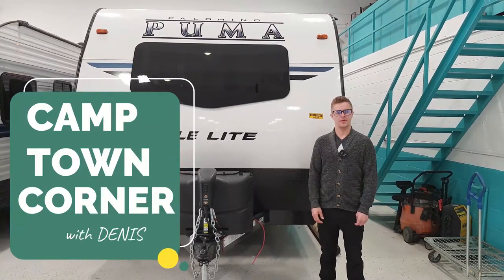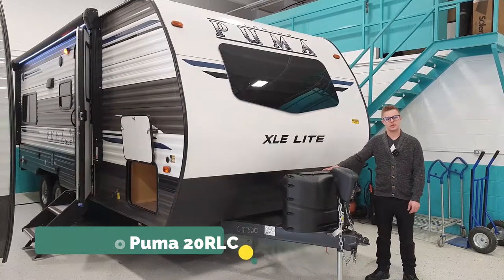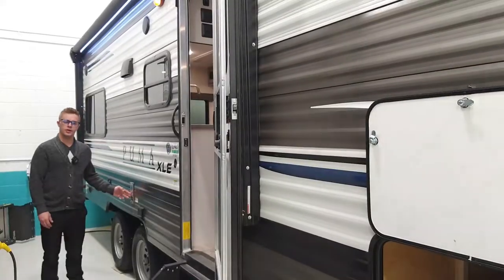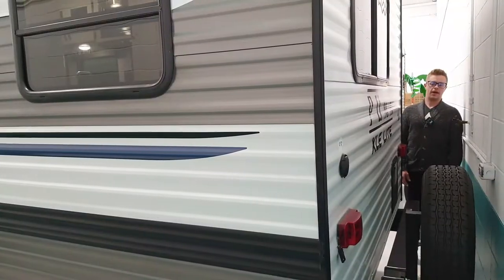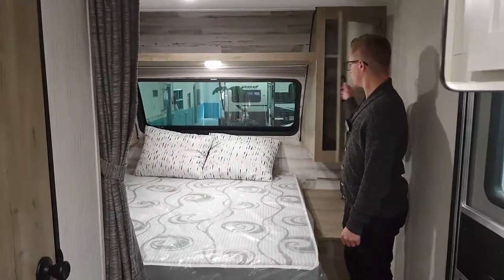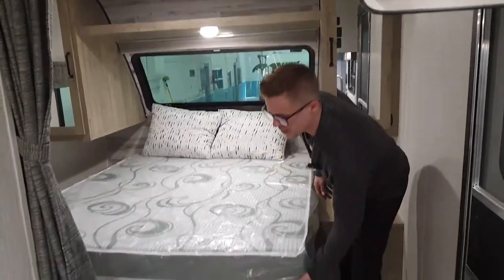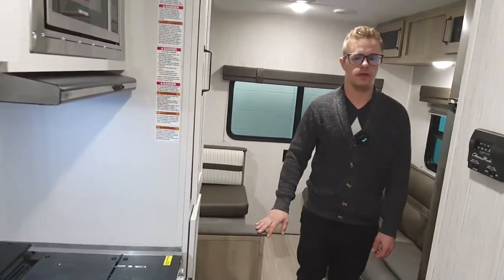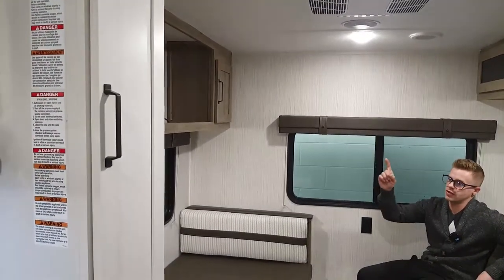2022 Palomino puma 20RLC - Video Walk through.